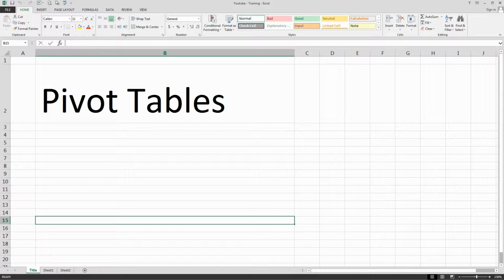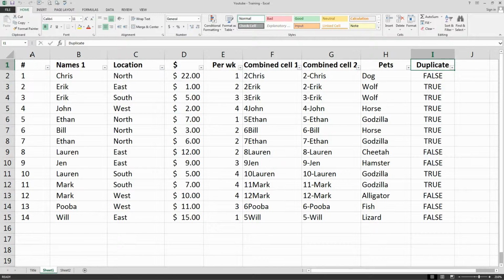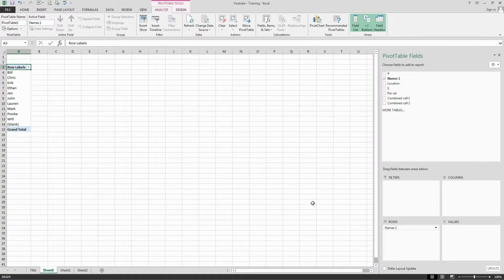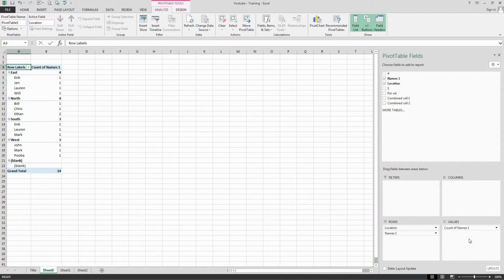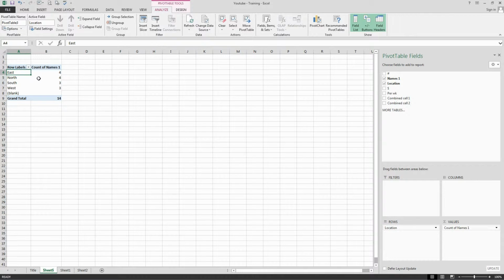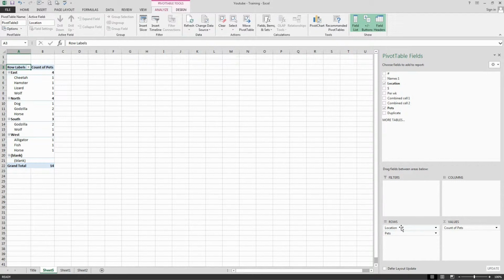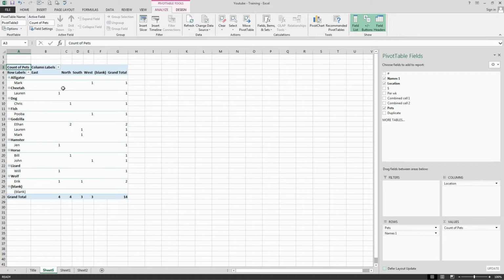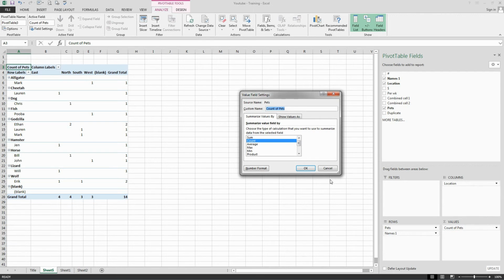How to use basic Pivot Tables in Excel